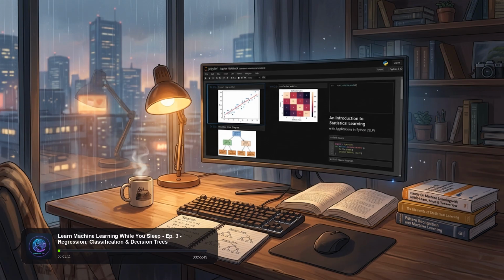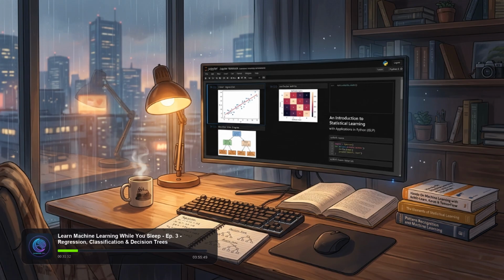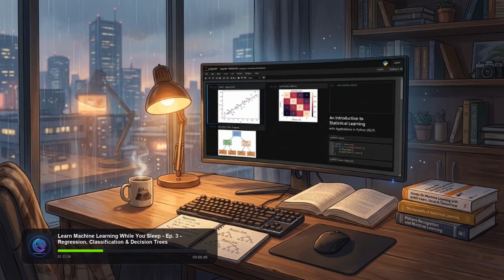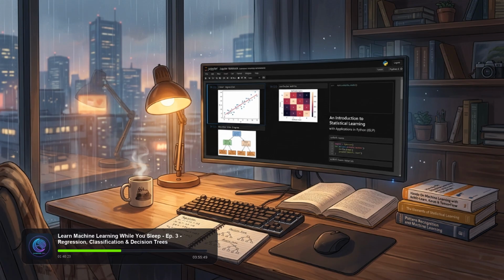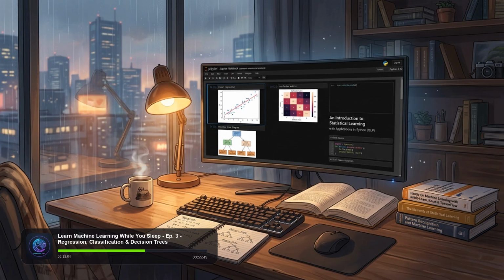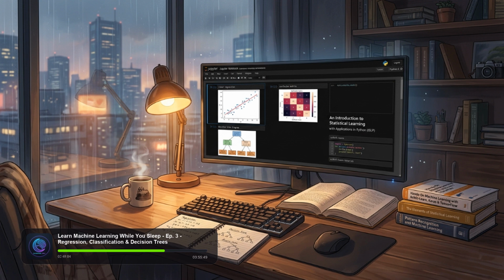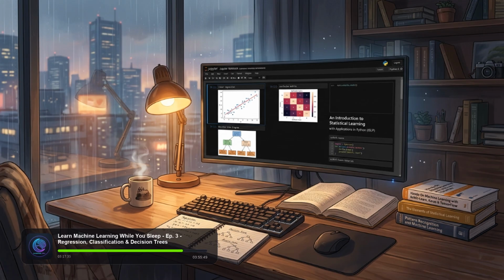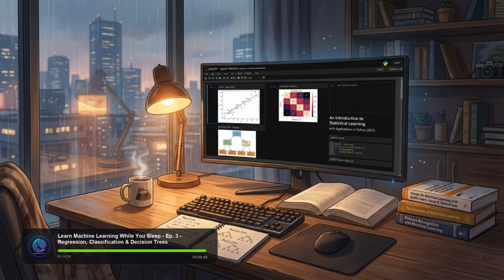Learn Machine Learning While You Sleep 🌙 | Ep. 3: Regression, Classification & Decision Trees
🌙 Learn Machine Learning Through Passive Learning

Welcome to Episode 3 of the Machine Learning While You Sleep series.

In this episode you'll learn the core supervised learning algorithms that every Machine Learning Engineer should master before moving into Deep Learning.

Topics covered:

✓ Linear Regression
✓ Multiple Linear Regression
✓ Polynomial Regression
✓ Ridge Regression
✓ Lasso Regression
✓ Elastic Net
✓ Logistic Regression
✓ Classification Metrics
✓ Accuracy, Precision & Recall
✓ F1 Score & ROC Curves
✓ Decision Trees
✓ Random Forests
✓ Bagging
✓ Support Vector Machines (SVM)
✓ Naive Bayes
✓ Model Comparison
✓ Complete Classification Project

Inspired by:

📘 An Introduction to Statistical Learning (ISLP)
📘 Hands-On Machine Learning with Scikit-Learn, Keras & TensorFlow
📘 Pattern Recognition and Machine Learning
📘 The Elements of Statistical Learning

Perfect for:

• Data Scientists
• AI Engineers
• Software Engineers

🎧 Listen while sleeping, studying, coding, working, commuting, exercising, or relaxing.

This is Episode 3 of an 11-part Machine Learning series covering everything from statistical learning to transformers, reinforcement learning and MLOps.

🌙 SleepingDev — Learn Tech While You Sleep.